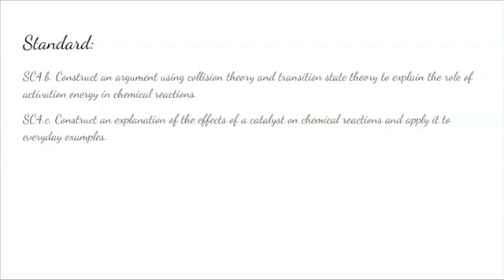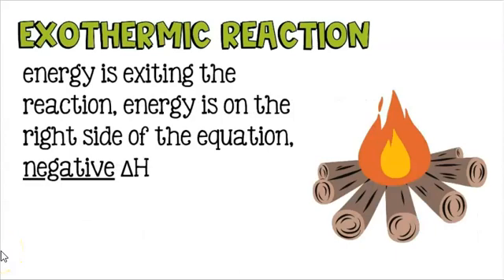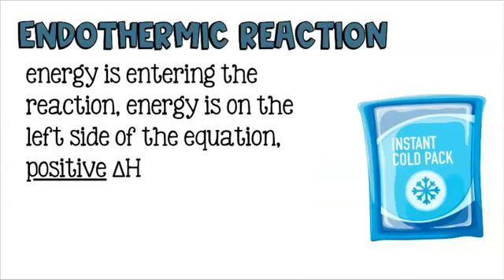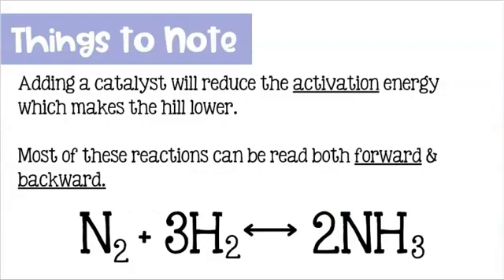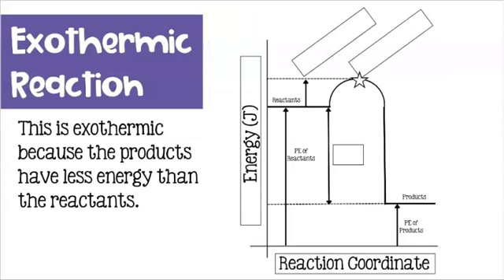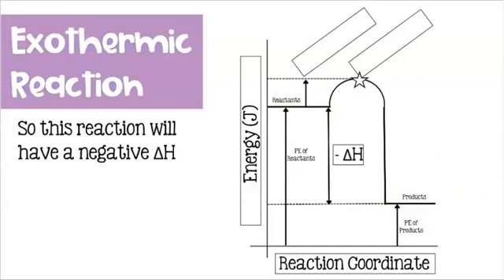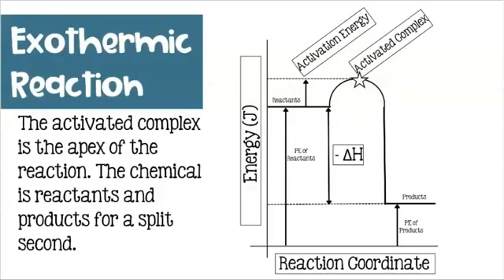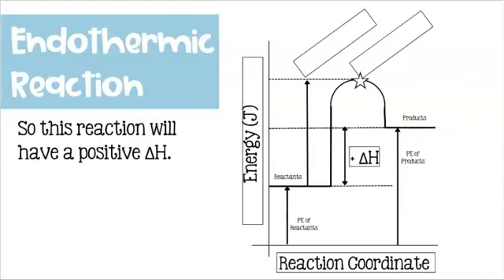potential energy diagrams